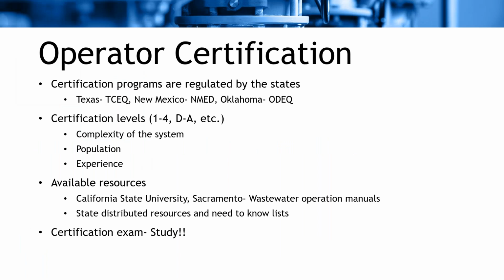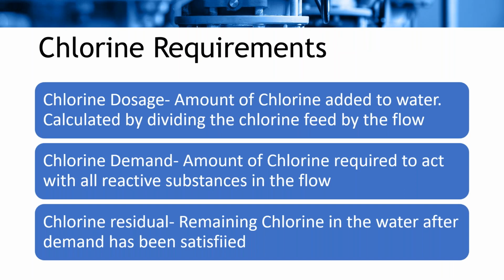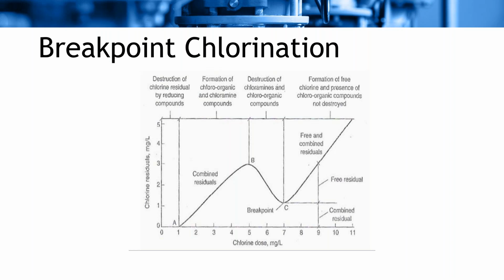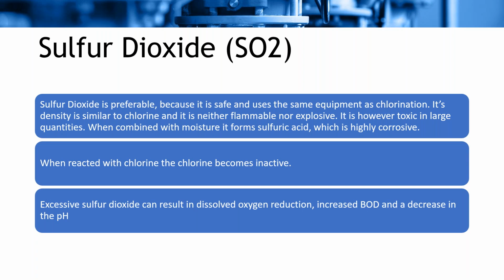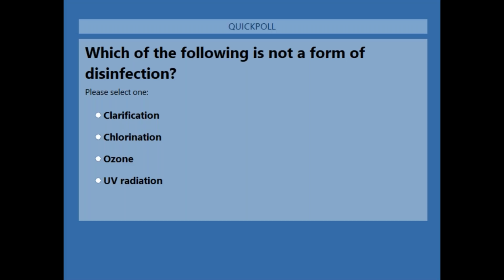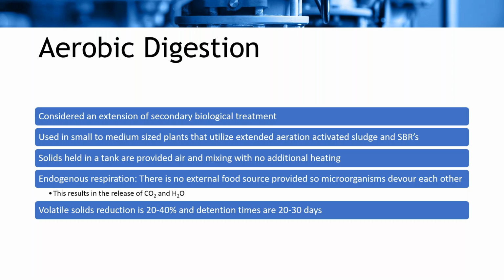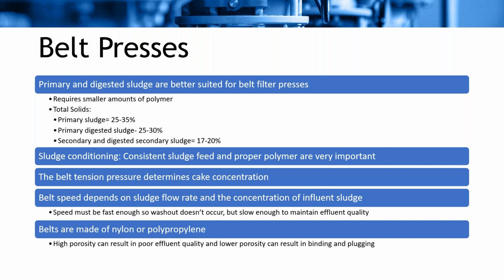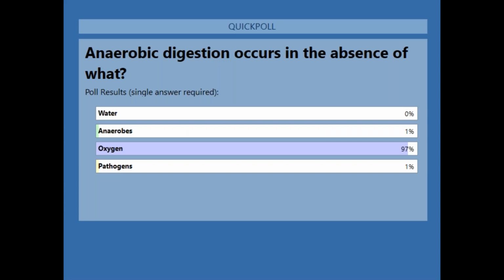Operator Certification: Disinfection and Solids Handling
Join EFCN for this webinar series designed to help small wastewater system operators pass their certification exams. The series starts with a 1-hour overview of study tips and test preparation techniques. Each subsequent 1-hour webinar will focus on a single topic typically found in Level 1 and Level 2 exams including, but not limited to: Collection Systems, Treatment Overviews, Disinfection and Solids Handling Basics, NPDES Regulations, Wastewater Math, Safety, Sampling and Reporting and other general wastewater topics. Each session will include sample questions and a short Q and A period.

While this series is primarily focused on helping new operators achieve their Level 1 and 2 certifications, currently certified operators looking to pass higher level tests can also benefit from attendance as higher-level certification tests are cumulative and typically cover basic as well as advanced treatment topics.

This session will focus on typical disinfection and solids handling processes used in wastewater treatment and how they fit into the overall treatment process. We will discuss how the most common disinfection processes work, the operator’s role in disinfection and the support systems needed for them to treat wastewater effectively. We will discuss the various ways to handle solids removed from wastewater and typical operator duties associated with these processes. We will also discuss various regulations that apply to disinfection needed to discharge treated water and regulations associated with disposing of solids correctly.